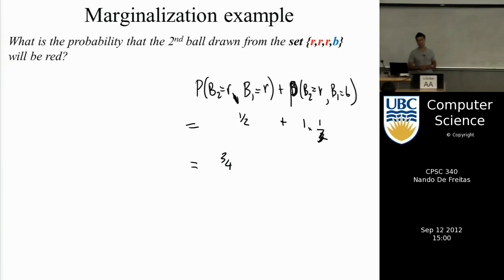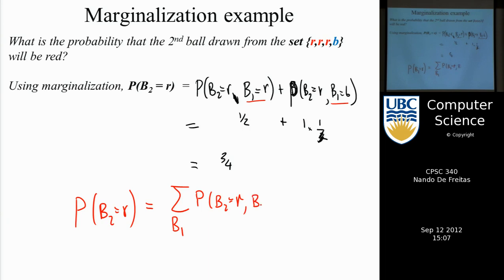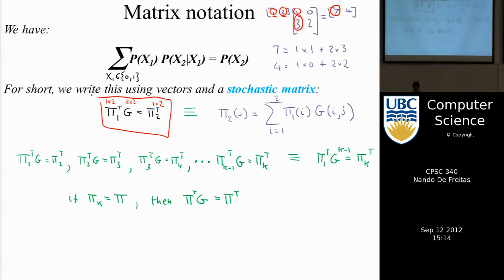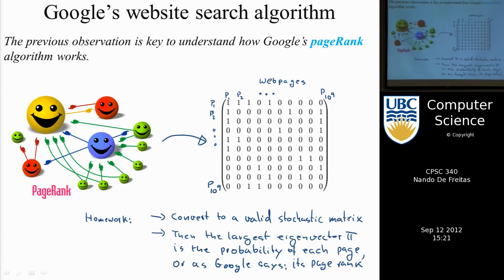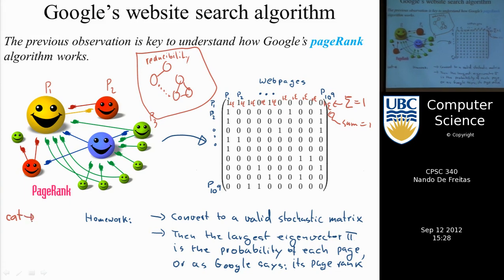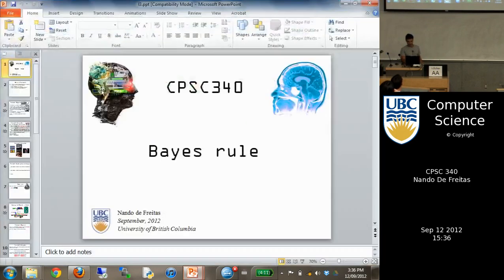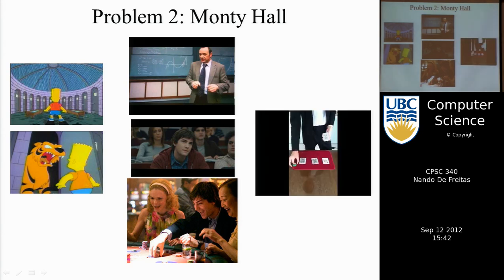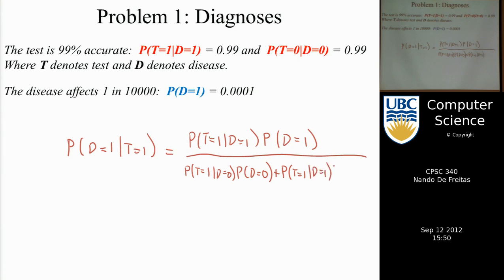undergraduate machine learning 4: Introduction to probability, linear algebra and pagerank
Introduction to conditional probability, matrix representation of discrete probabilities, Bayes rule and examples, such as pagerank for web search and medical diagnosis.
This machine learning course was taught in 2012 at UBC by Nando de Freitas